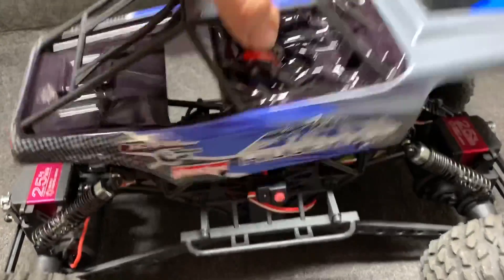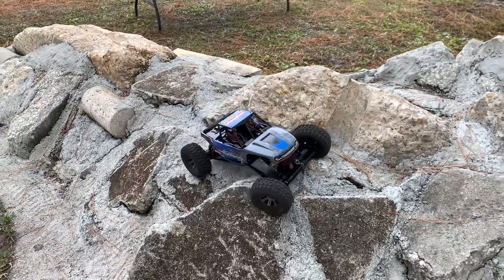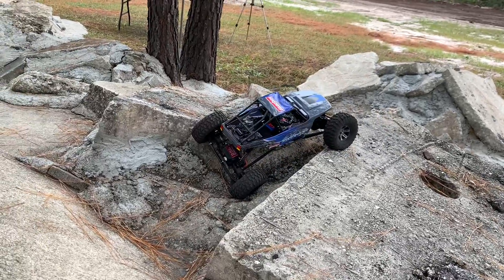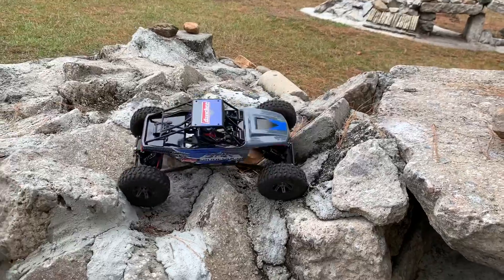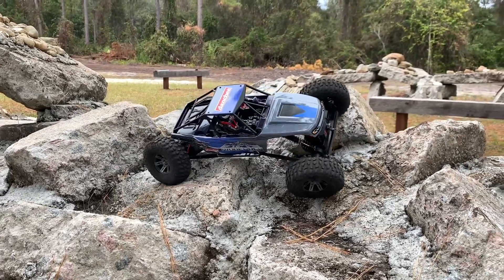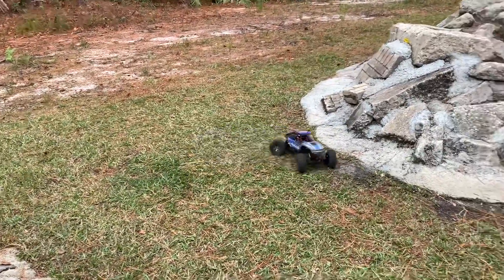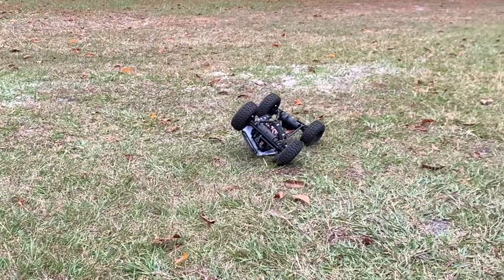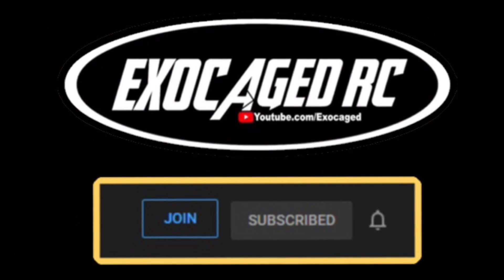December Drive All #3 Danchee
This is the Little MOA that can!!! Links below for this truck and more, use them to help support Exocaged RC, Thanks!

Cheap 1.9 Beadlocks
Amazon (Comes with Tires)

8t pinion